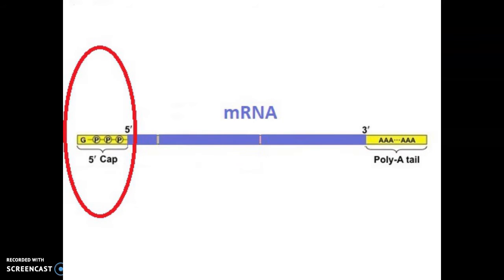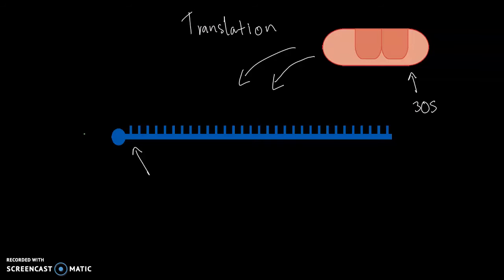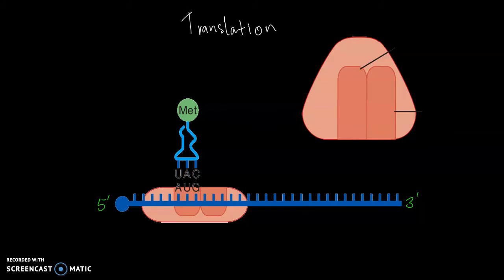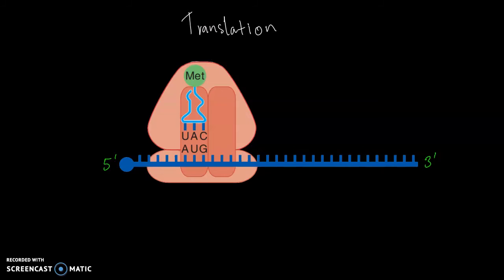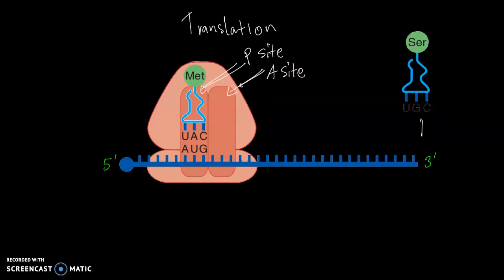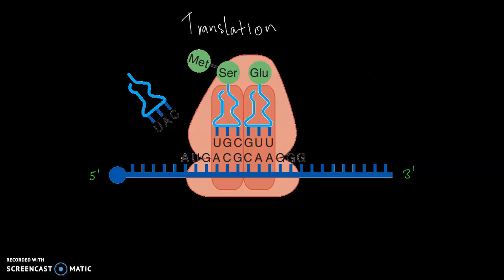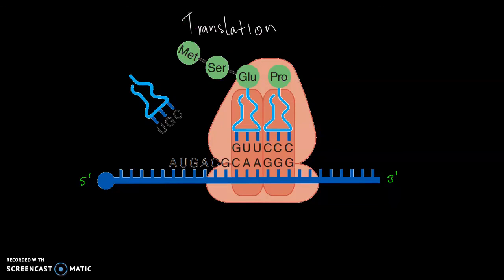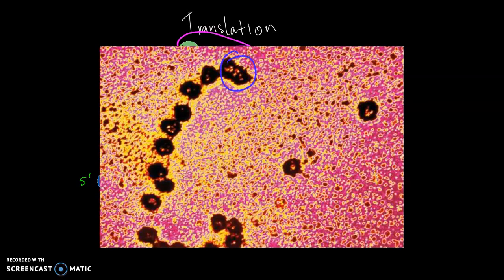Translation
Following transcription, the mRNA, the newly transcribed RNA, exits the nucleus of the cell and enters the cytoplasm where amino acids are synthesized through the process called translation.